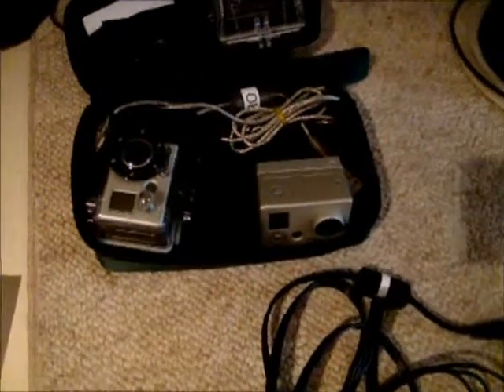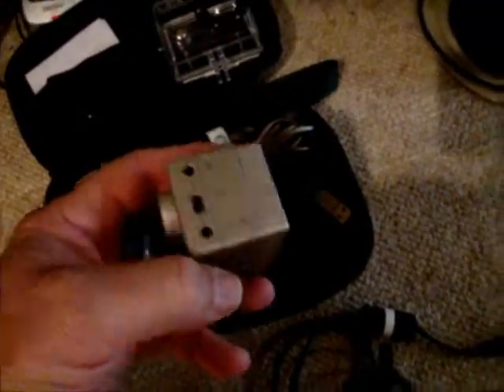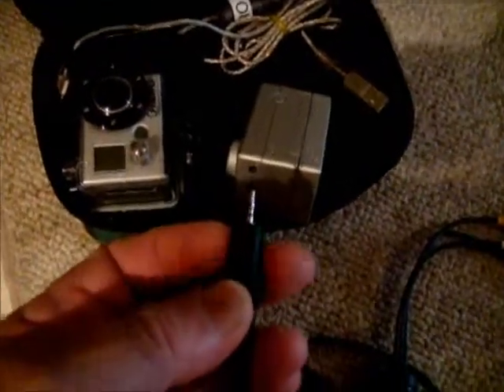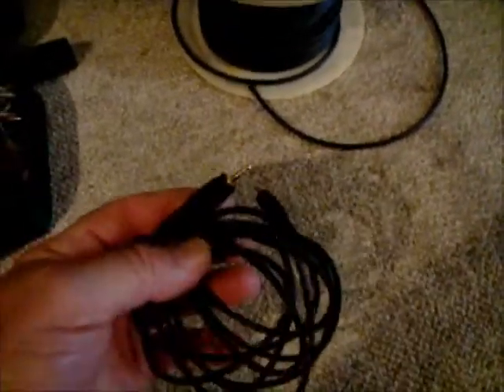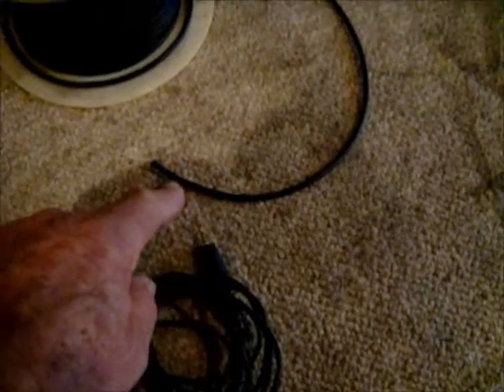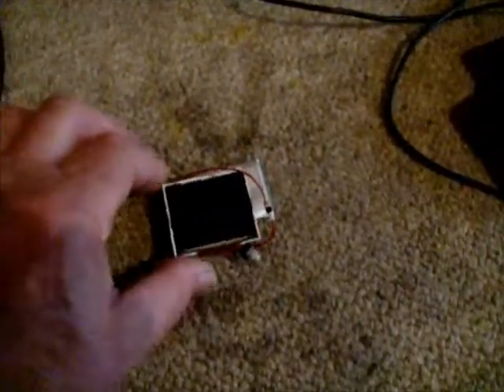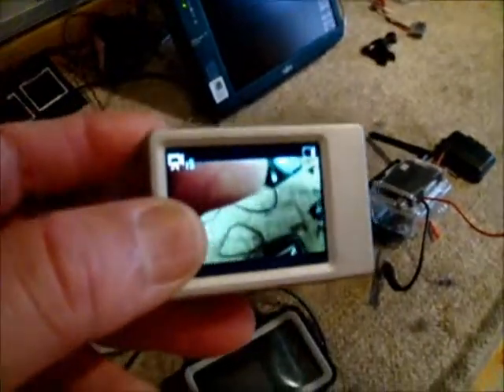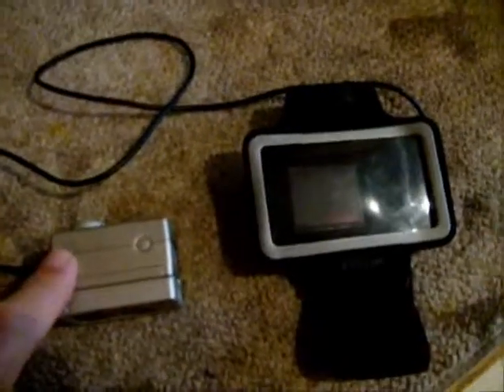GoPro video extensions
Go Pro